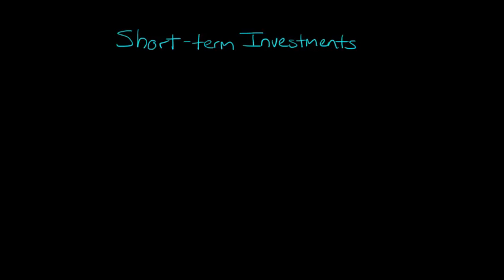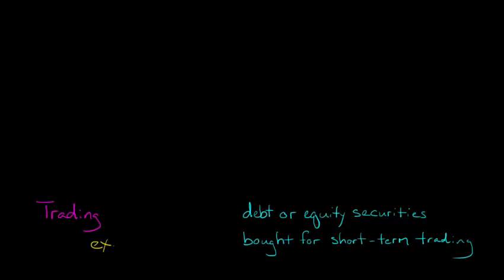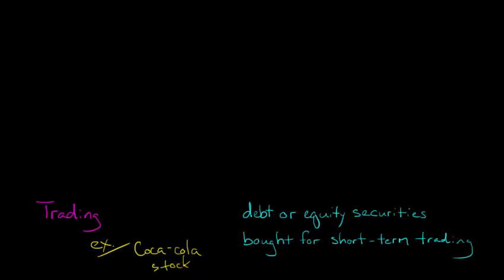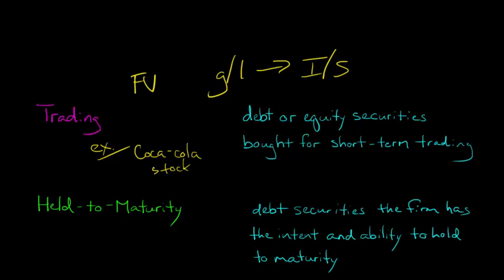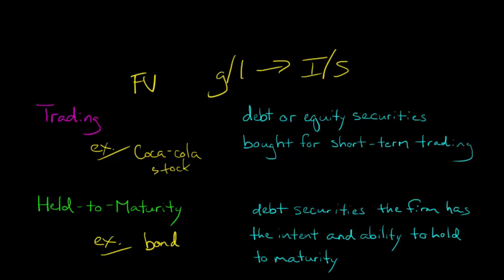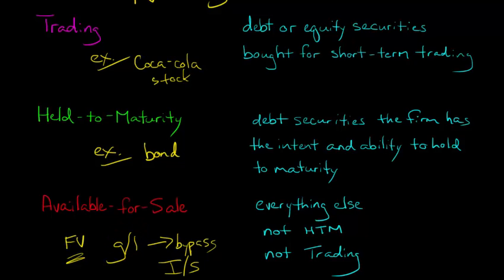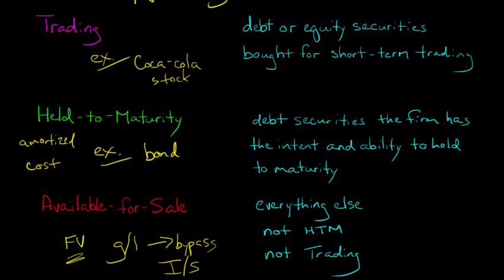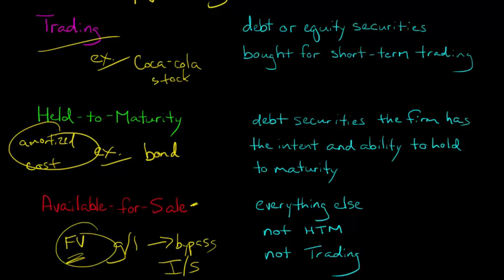Short-term Investments in Financial Accounting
This video explains what short-term investments are in financial accounting and discusses the 3 types:  trading securities, held to maturity securities, and available for sale securities.
ACCESS INDEX OF VIDEOS
CONNECT WITH EDSPIRA
CONNECT WITH MICHAEL
ABOUT EDSPIRA AND ITS CREATOR